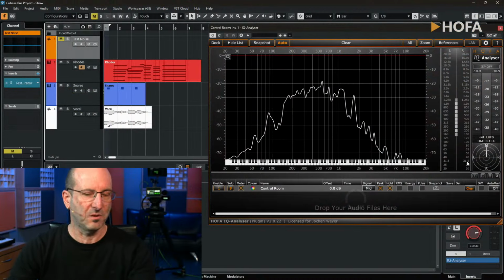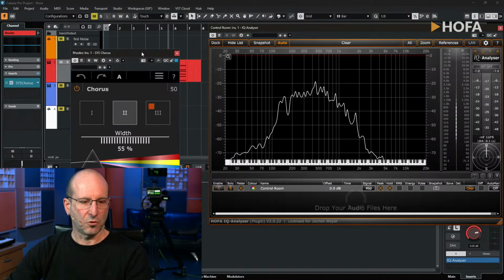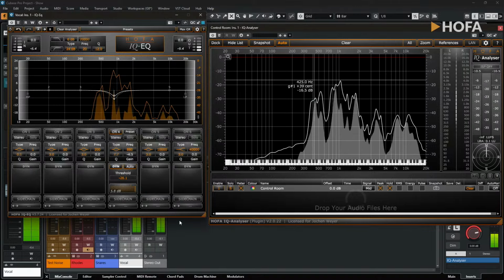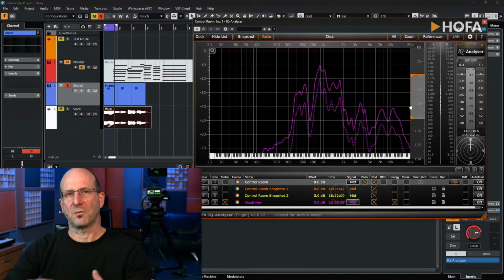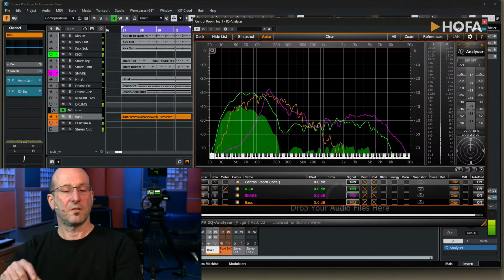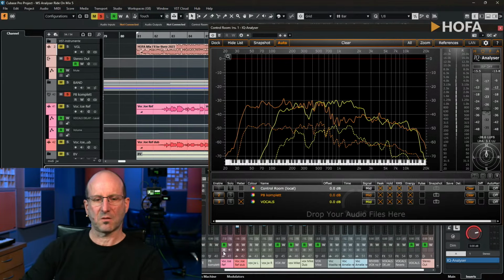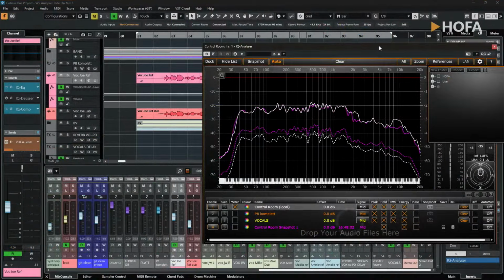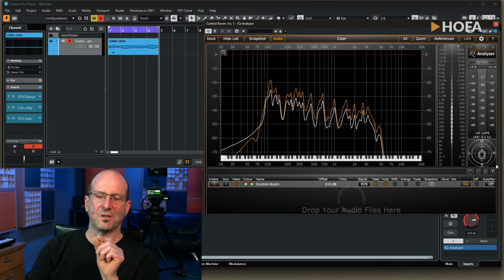Spectrum Analyzer for Recording, Mixing & Mastering | HOFA-College Livestream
Spectrum analyzers are useful tools when creating and processing audio content. Find out how to effectively use the analyzer, how it can make your work easier and enable you to create better recordings, sounds, mixes and masters. HOFA tutor Jochen Weyer will explain all this and more using many practical examples and applications.